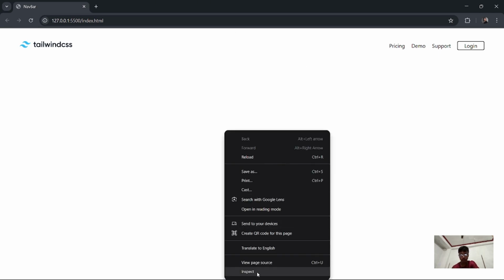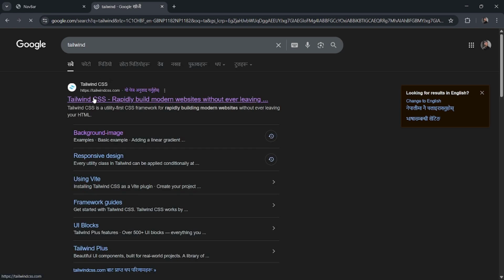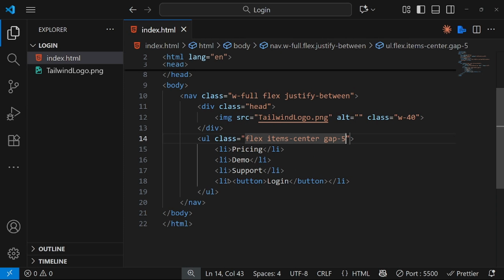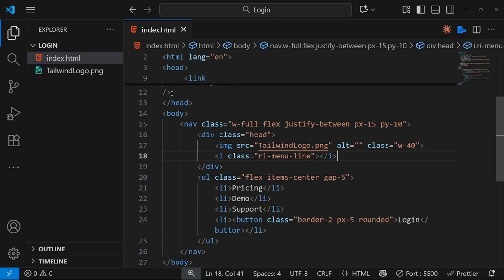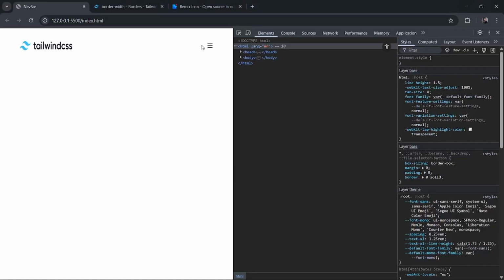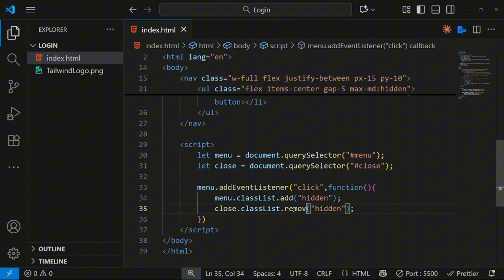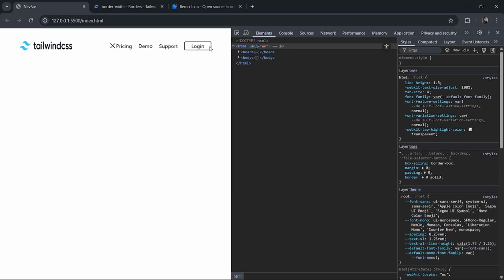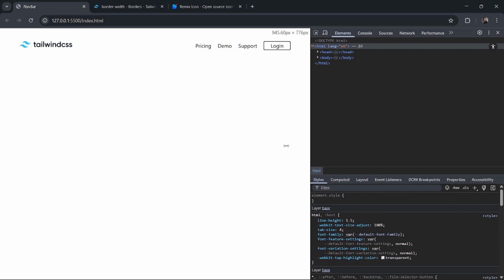How to Make a Responsive Navbar Using Tailwind CSS | Easy & Modern Navigation Bar Tutorial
Learn how to make a responsive navbar using Tailwind CSS step by step! 🚀
In this tutorial, you’ll create a modern navigation bar that looks great on both mobile and desktop. Perfect for beginners learning Tailwind CSS and responsive web design.

✨ What you’ll learn:
Responsive navbar design
Tailwind CSS classes and layout
Mobile menu toggle
Best practices for responsive UI

tailwind
navbar
tailwind css
navbar html css
nav bar